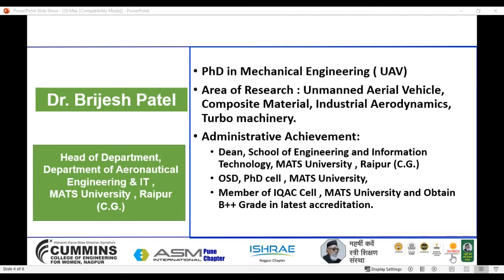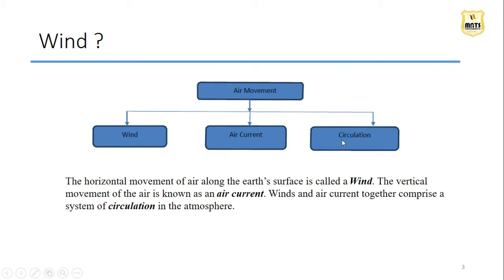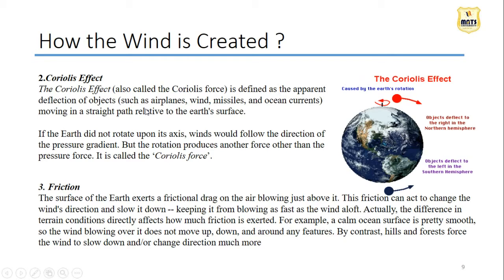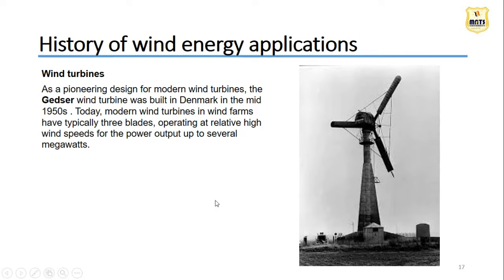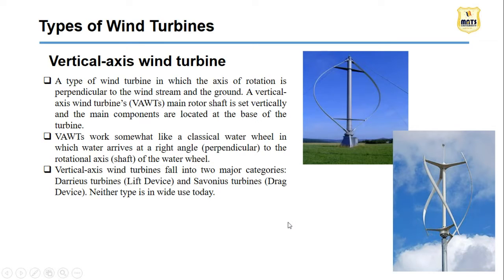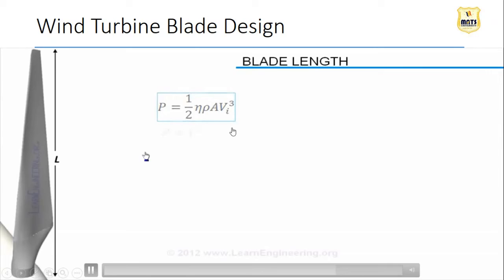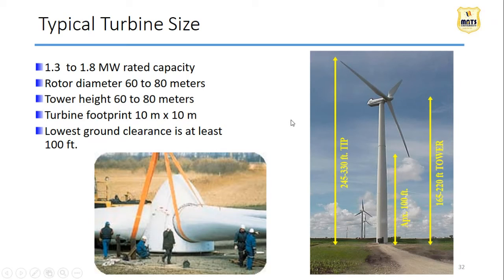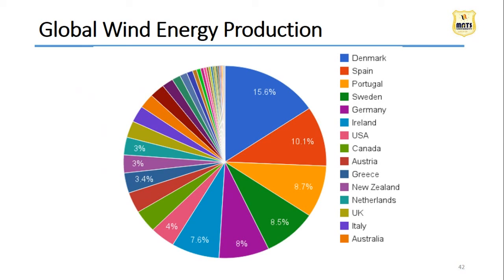ONLINE FDP DAY-6 By Cummins College Of Engineering For Women, Nagpur's MECHANICAL DEPARTMENT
Cummins College of Engineering for Women, Hingna Nagpur, Organized 7-days Online FDP Session on Renewable Energy Sources: A Way Ahead.

Here is the Online FDP-DAY-6.

Keynote talk on "Wind Energy: Energy Capabilities and Application"

Day-6 Speaker is Dr. Brijesh Patel, Head of Aeronautical Engineering Department, MATS Raipur.